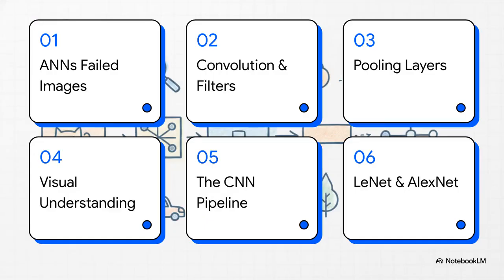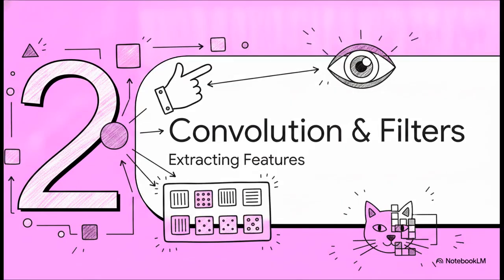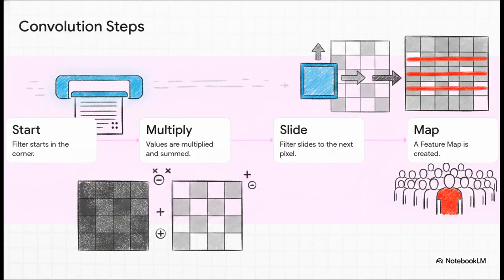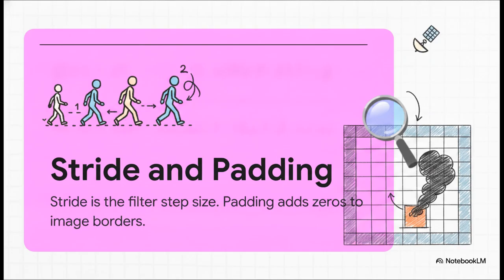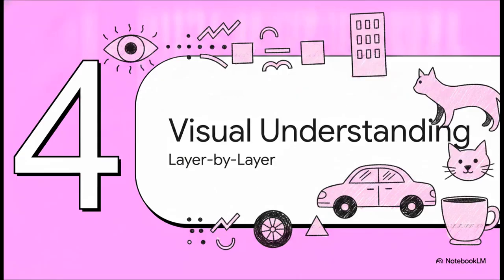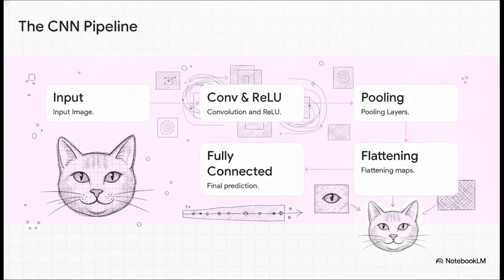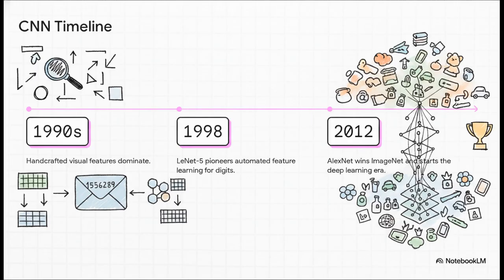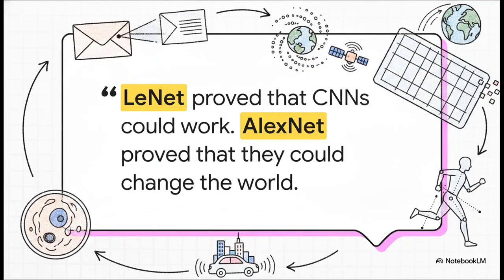From Pixels to Perception: The Evolution and Principles of Convolutional Neural Networks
Artificial Neural Networks taught computers to learn, but Convolutional Neural Networks (CNNs) taught them to see
. This video provides a comprehensive exploration of how CNNs revolutionized computer vision, transforming raw matrices of pixel values into intelligent visual understanding
We begin by examining why traditional neural networks struggled with images, specifically how the process of "flattening" destroys vital spatial relationships between pixels
. You will learn the core mathematical and intuitive principles behind Convolution, including the role of Filters (Kernels), Stride, and Padding
. We also dive into Pooling layers, explaining how techniques like Max Pooling help networks retain the most essential information while discarding redundant data
The journey continues through the history of CNN architectures, tracing the lineage from the pioneering LeNet-5 for digit recognition to the modern breakthroughs of AlexNet, VGGNet, GoogLeNet, ResNet, and the efficient MobileNet
. Finally, we discuss how Transfer Learning allows researchers to build powerful models even with small datasets, applying these technologies to critical fields like wildfire detection and sports biomechanics
What You Will Learn:
Why Images Are Different: Understanding how computers interpret pixel matrices and color channels
The Heart of CNNs: How filters slide across images to create Feature Maps
Hierarchical Learning: How layers build visual understanding from simple edges to complex object parts
The Evolution of Architecture: Comparing the major models from 1998 to 2019
Efficiency and Practicality: Introduction to MobileNet, EfficientNet, and the power of Transfer Learning
Real-World Impact: How CNNs identify wildfire smoke in satellite imagery and analyze human gait in sports science
Whether you are a student, researcher, or AI enthusiast, this video provides the foundational "wisdom" to know which CNN architecture is right for your next project